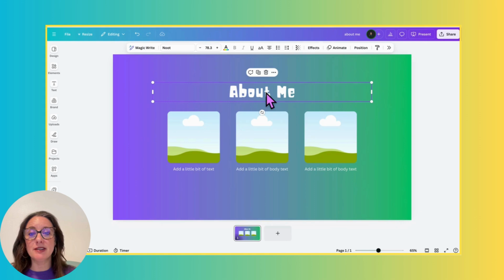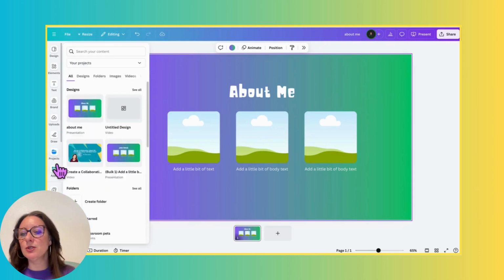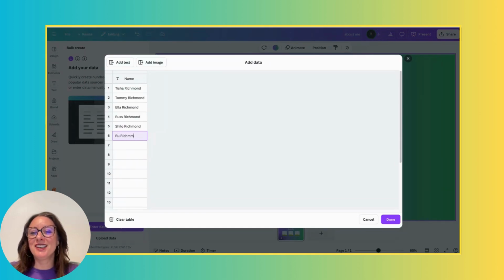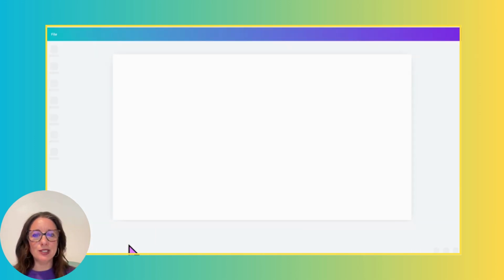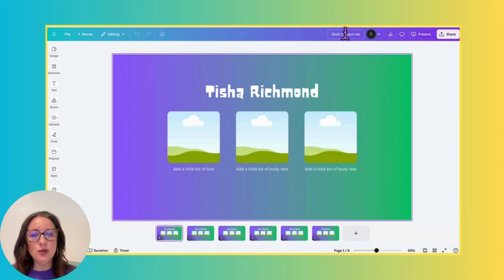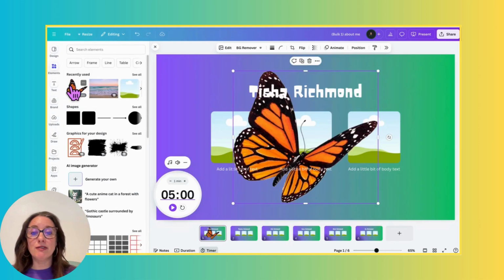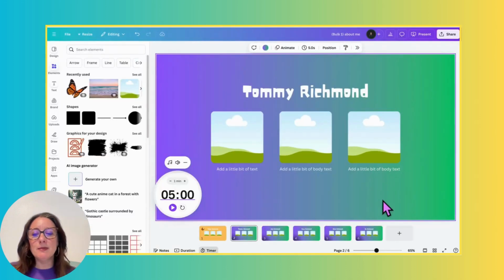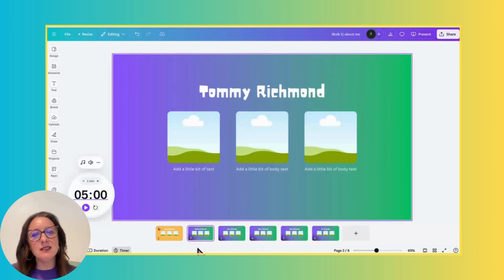Set-up a Collaborative ‘About Me’ Activity in a Snap with Bulk Create in Canva for Education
In this tutorial, I share how to get to know your students with a collaborative 'about me' activity in Canva for Education. By using the 'Bulk Create' feature, you can easily merge a roster of students names to label each page of a design with their name.